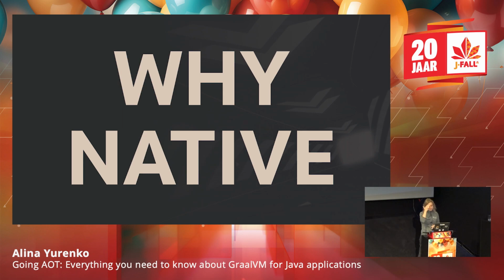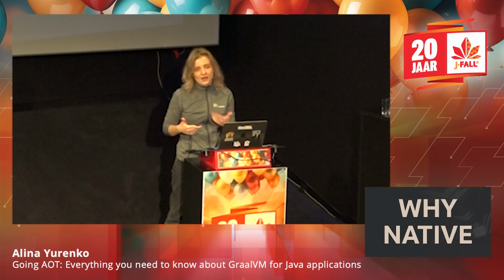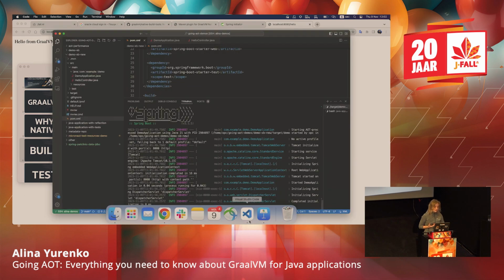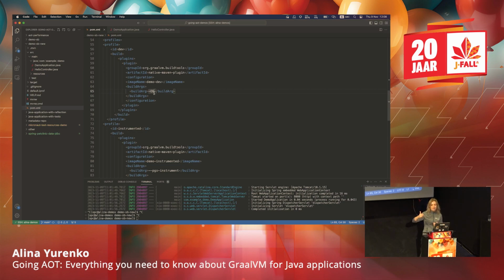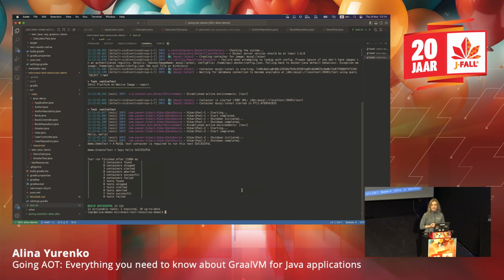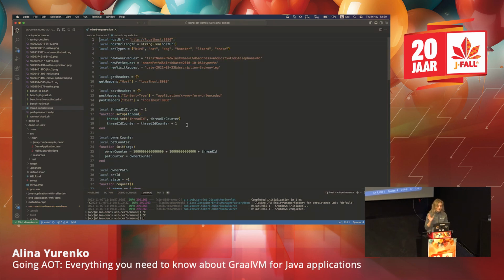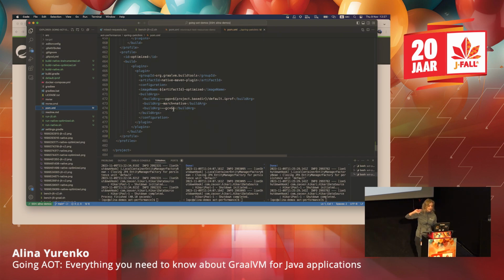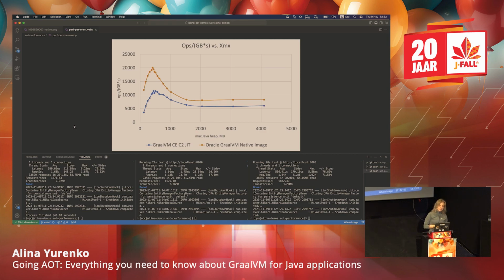J-Fall 2023: AOT: Everything you need to know about GraalVM for Java applications - Alina Yurenko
In the past few years GraalVM got widely adopted by the Java ecosystem, and now it's hard to imagine starting a new project, especially for the cloud, without at least considering going native. However, taking a new technology to production requires research and preparation. What is the best way to build and deploy such native executables? Once deployed, how can I monitor them? Can I test them as I do with regular Java applications? What if startup is less important, how do I optimize for peak performance and latency? How do I use frameworks and libraries?

This session will cover all of those steps and illustrate them with examples. We'll also have plenty of time for questions – bring them all!